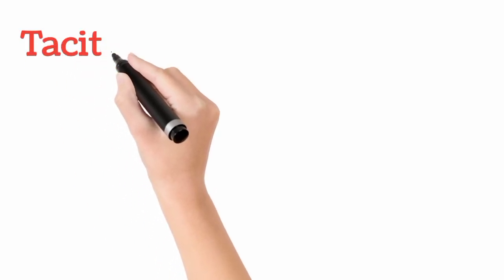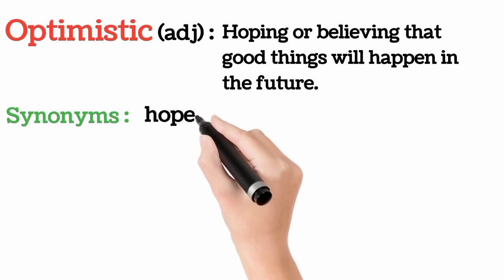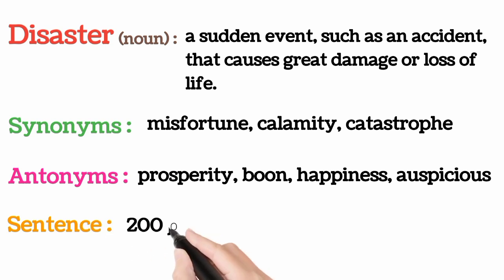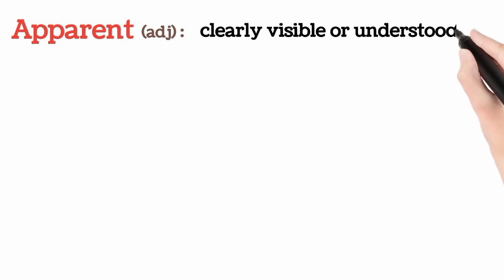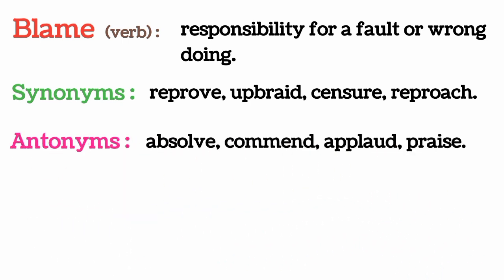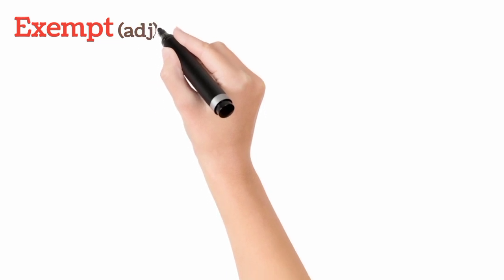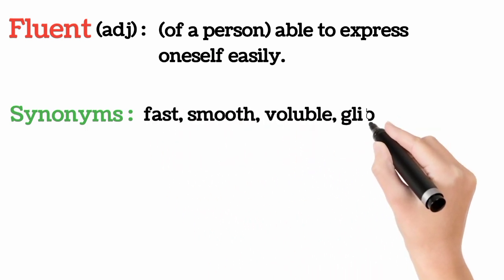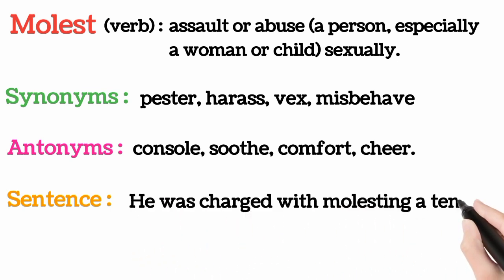English vocabulary with sentences: word power made easy: The Hindu vocabulary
learn English vocabulary and grammar,
Action verb vocabulary,
vocabulary words English learn daily use,
English vocabulary practice,
Daily The Hindu vocabulary, English vocabulary with sentences, word power made easy, vocabulary for daily use,

Tacit, optimistic, disaster, contrary, apparent, blame, consent, exempt, fluent, molest,
vocabulary,
vocabulary words english learn,
vocabulary words english learn with meaning,
vocabulary english,
vocabulary words,
vocabulary for ielts,
vocabulary with samin,
vocabulary for kids,
vocabulary words english,
vocabulary test,
vocabulary quiz,
vocabulary app,
vocabulary advanced english,
vocabulary apps for students,
vocabulary advanced,
vocabulary activities for elementary students,
vocabulary american english,
basic vocabulary english,
vocabulary development,
vocabulary daily use english words,
vocabulary development in english,
daily vocabulary english,
daily use vocabulary words